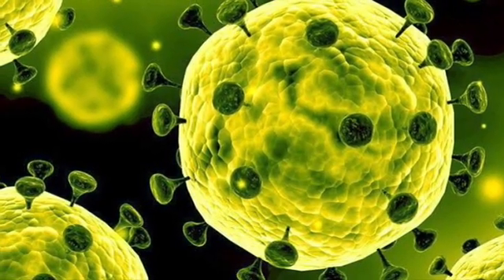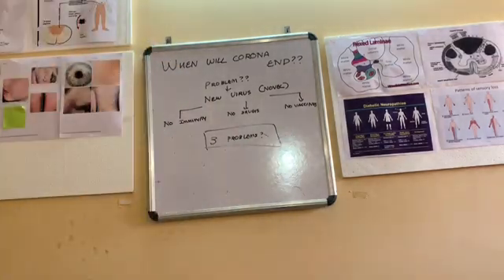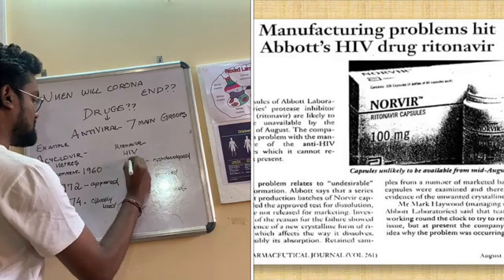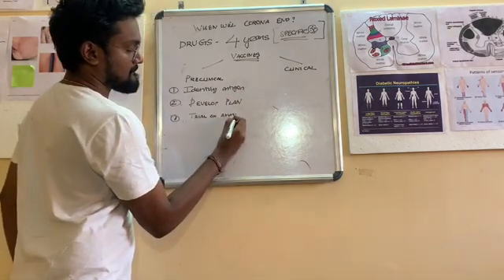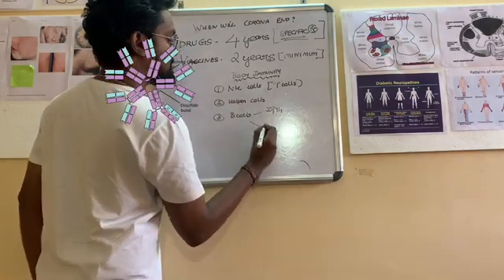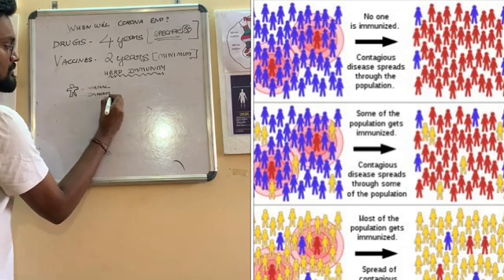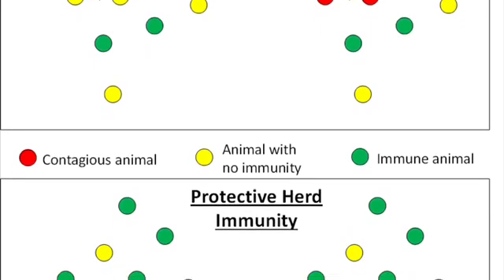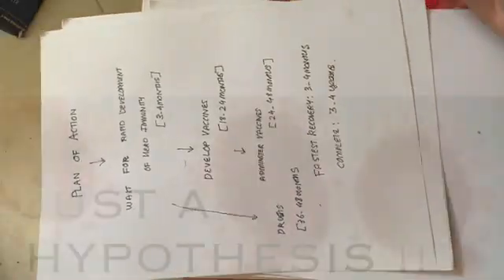THE COMPLEXLY SIMPLE EXPLANATION: WHEN WILL CORONA PANDEMIC END IN INDIA?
A exhaustive hypothesis on When  the corona pandemic end in India.